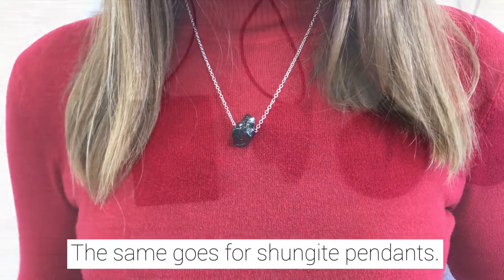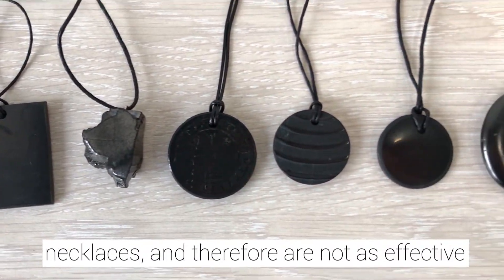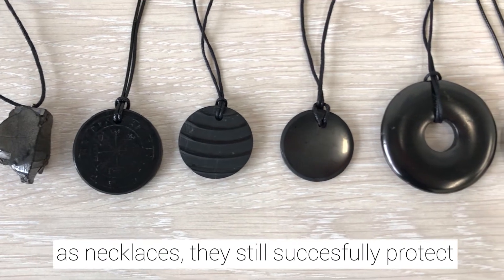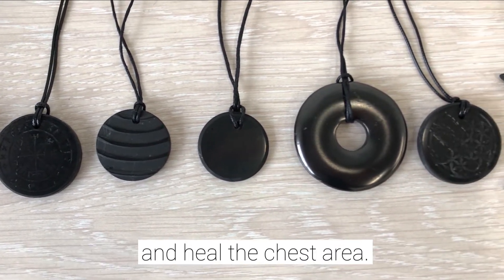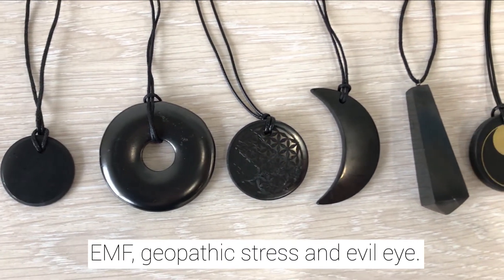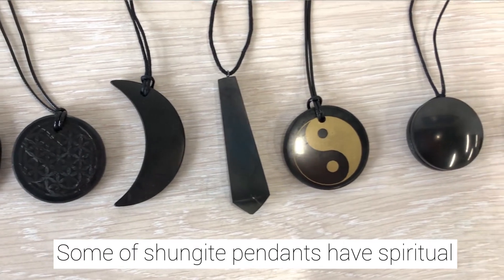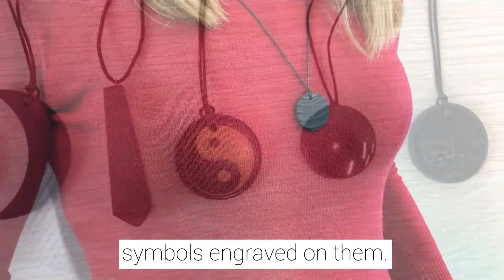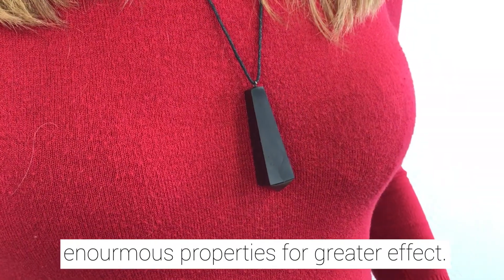Shungite Jewelry: Shungite Pendants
Buy real shungite stone from Karelia for shungite water purification and shungite EMF protection and awesome shungite healing properties! Elite shungite, shungite jewelry, shungite for phone, shungite water stones, shungite pyramids so much more – shop around to find what you need!

If you wish to buy the items we show in this video, follow this

Enjoyed the video? Check this out to learn more!

The easiest way to achieve personal crystal protection and healing with shungite is to carry it with you everywhere you go. But what if you don’t want to carry a stone with you, or better yet,simply don’t have pockets or a purse to put them in. Well, thankfully, our masters did their best to create gorgeous pieces of shungite jewelry. Today we are going to tell you how you can choose what jewelry you need to wear based on your needs and intentions.

The same goes for shungite pendants. Even though they are not as large as shungite necklaces, and therefore are not as effective as necklaces, they still successfully protect and heal the chest area. These amulets are able to protect you from EMF, geopathic stress and evil eye. Some of shungite pendants have spiritual symbols engraved on them. These symbols add their meaning to already enormous properties for greater effect.

Purchase and enjoy crystals together with shungite – the best of Karelian nature.